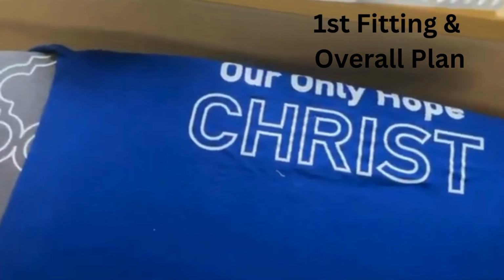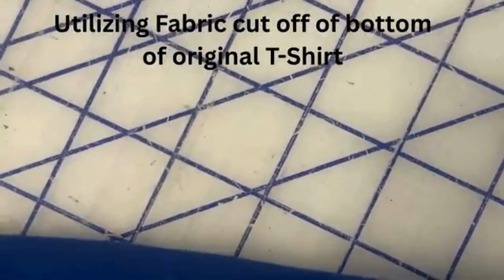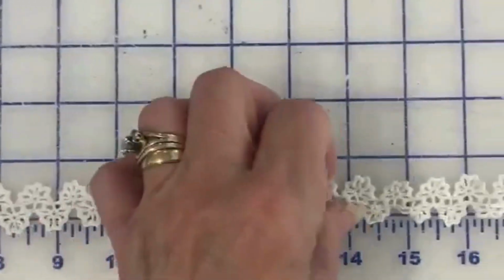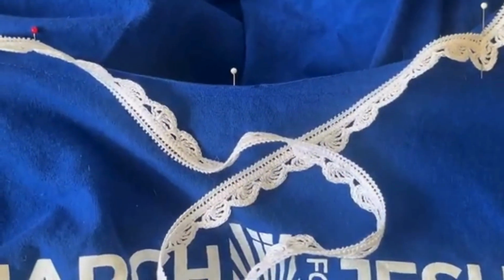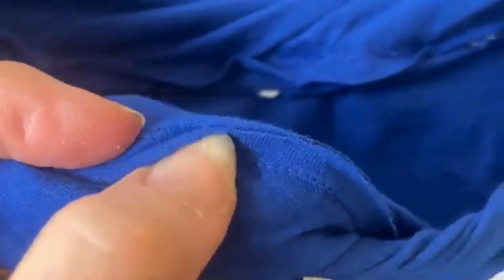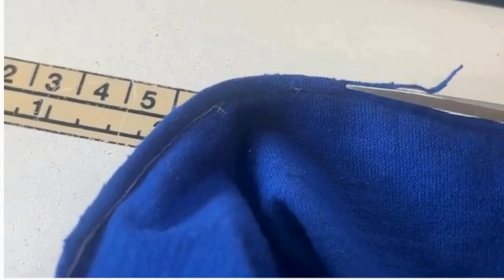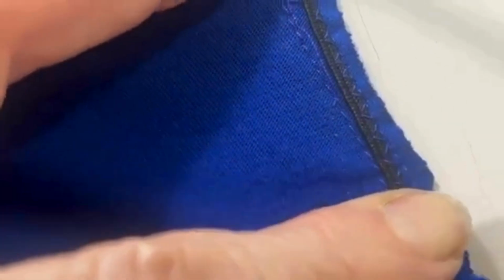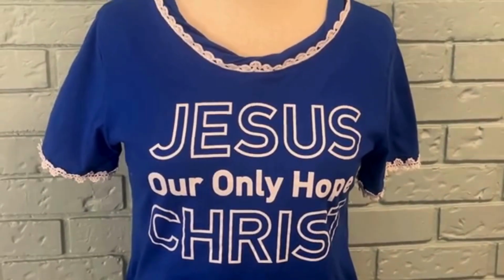T-Shirt Transformation! Give Your Tee Fit & Femininity Final - Full Creative Experience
This video is the complete design and stitching experience of my most recent sewing up-cycle: adding shape and feminine detail to a rather plain T-shirt for a special event.
Witness a creative T-shirt Upcycle Journey with Londa as she transforms a T-Shirt into a flattering fit with a very unique 'twisted' 'Chico Twist' neckline and feminine accents using lace from antique handkerchiefs.  In addition to the unique neckline, learn about stabilizing knit hems, so they don't 'wave',  utilizing needle position on your sewing  machine,  and how to shirr the side seams of a T to create a flattering, curved hemline silhouette.

Londa's Knit DVD Download - everything you need to know to master sewing on knits